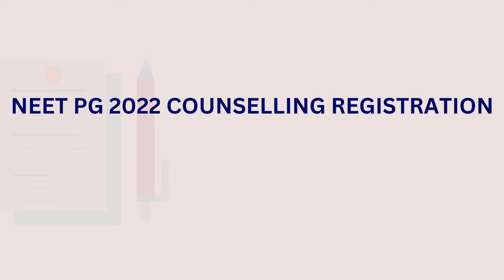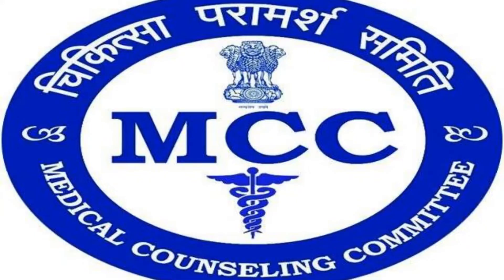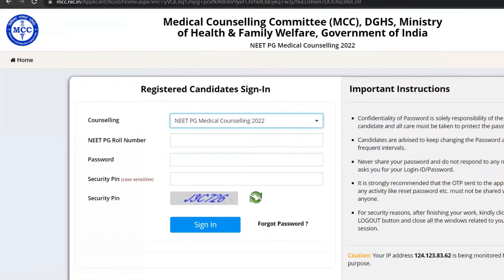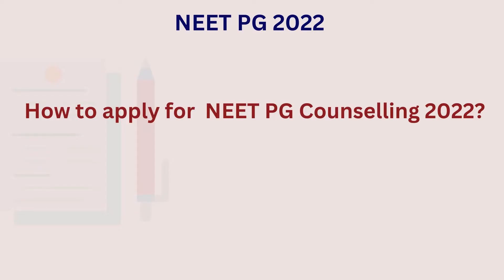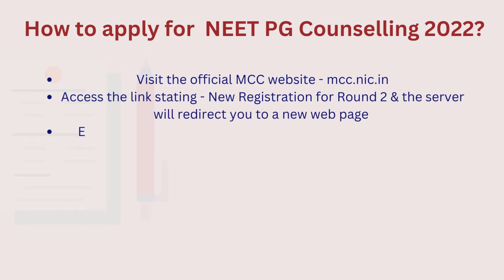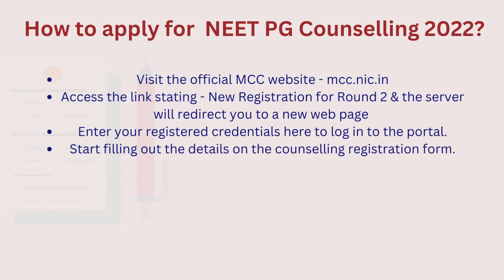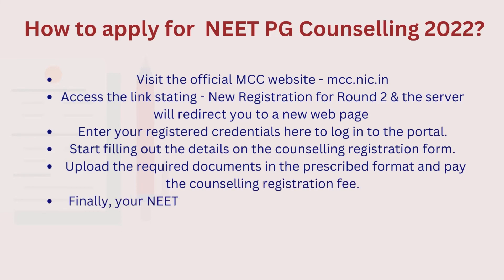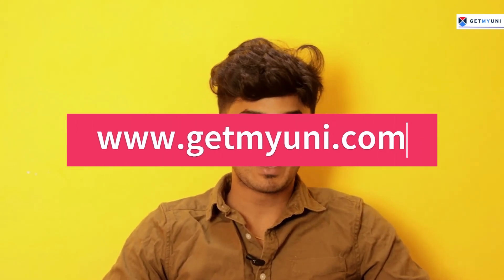NEET PG Counselling 2022 Round 2 Registration Commences Soon | Apply NOW | GetMyUni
Medical Counselling Committee commences the 5-day registration window for the second round of the NEET PG 2022 counselling process today, Oct 10. Following the release of the round 1 seat allotment list, the Medical Counselling Committee (MCC) aims to wind up the subsequent counselling rounds efficiently. Albeit, they must resign from the allotted seat before noon on Oct 10. To resign, candidates must visit the official MCC website and do the needful. Those who do not submit their resignations will have to accept the allotted seat.

Here’s how to apply for the second round of the NEET PG Counselling 2022.

Time Codes
00:00 - Introduction
00:20  - GMU Intro
00:31 - NEET PG ROUND 2 COUNSELLING REGISTRATIONS
01:50-  Conclusion

Everything you need to know about Courses